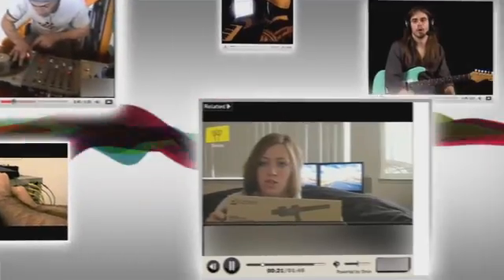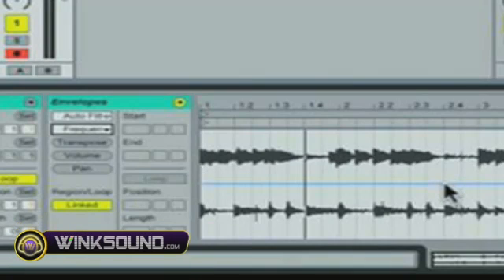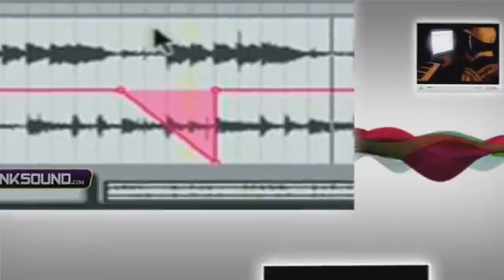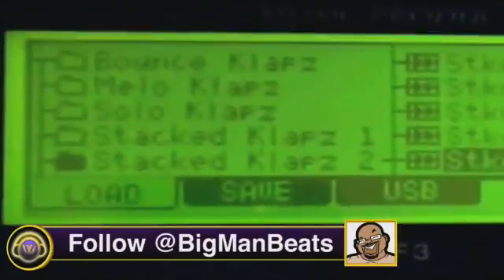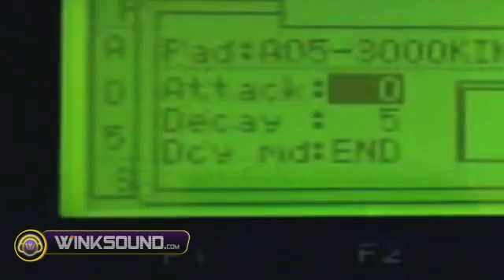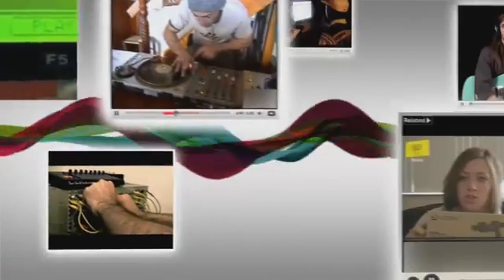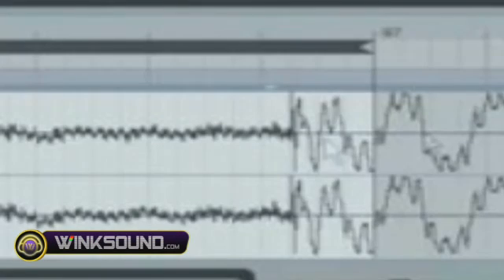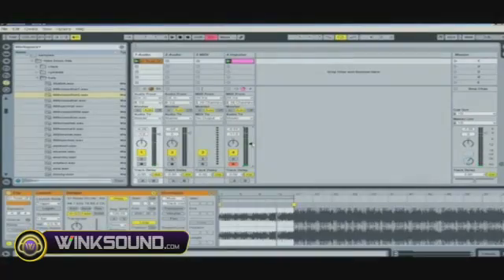WinkSound.com: Must Watch 03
In this session NicksTutorials show us how to automate effect envelopes in Ableton Live, BigManBeats explains how to layer your sounds within the MPC 1000 and Abletonvids time warps audio samples within Ableton Live.